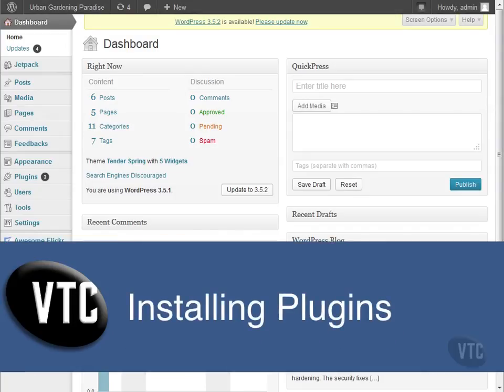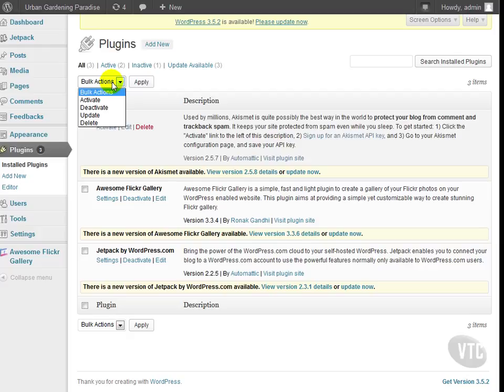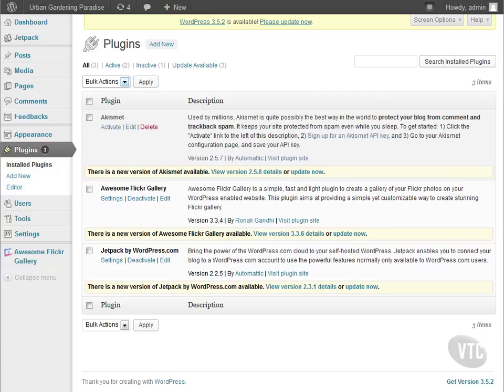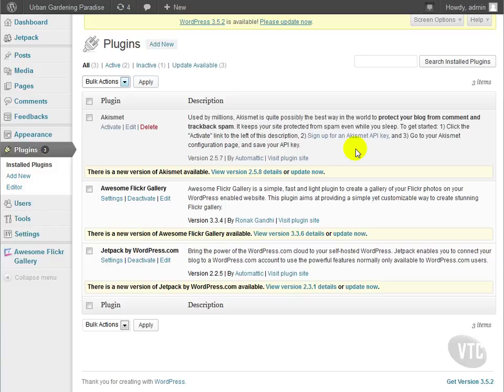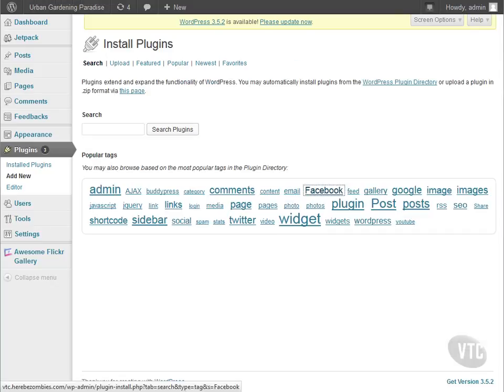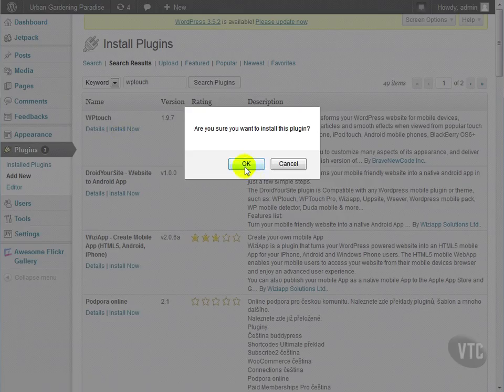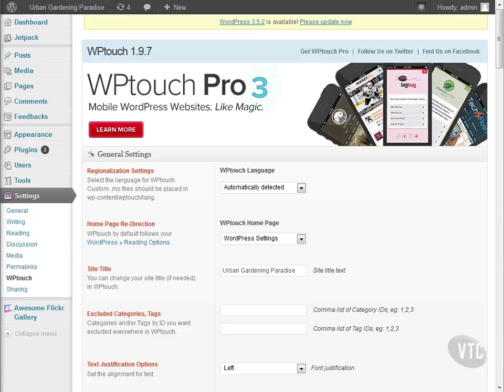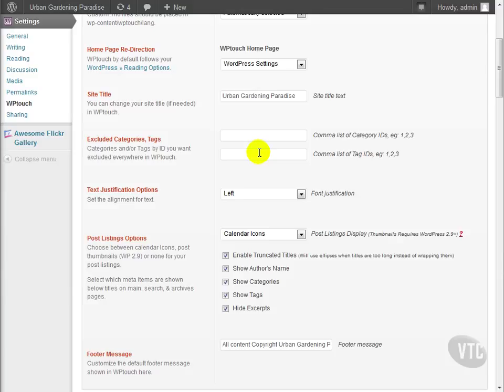(7) Plugins ( Installing Plugins )